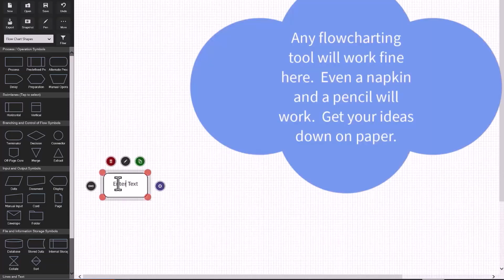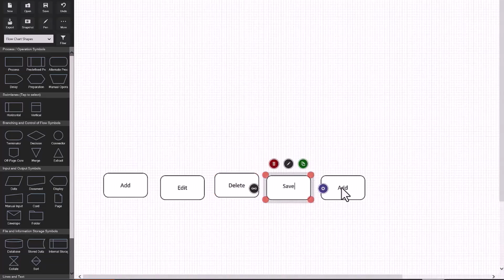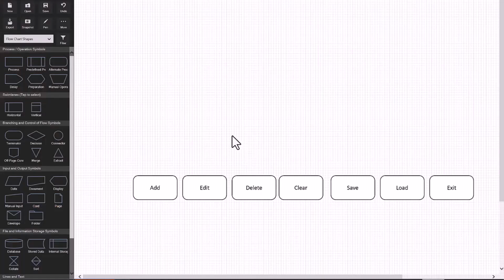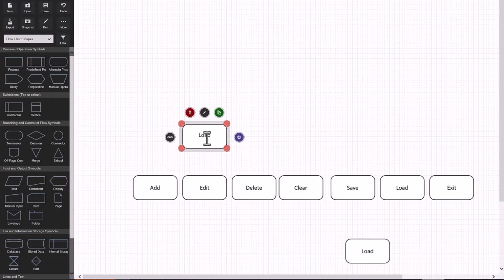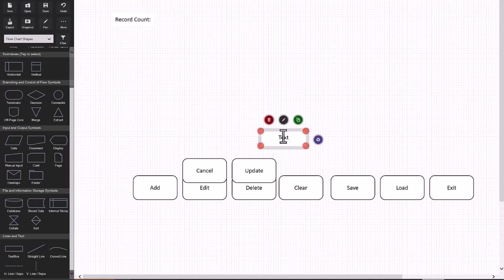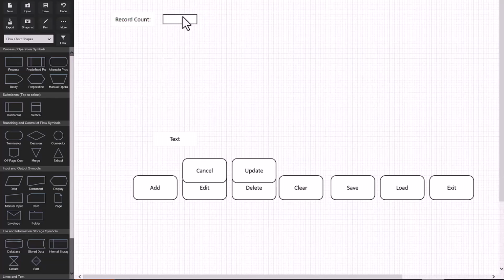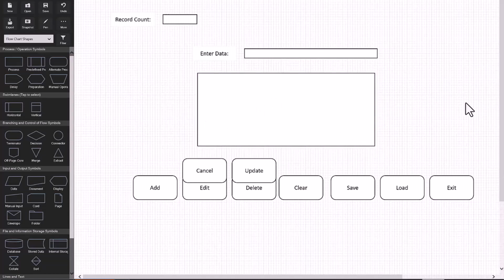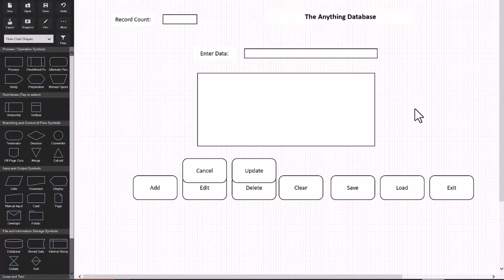Planning Your Project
Now that we have a language, we can use to write our application it’s time to plan our project.  Planning is essential.  It provides direction.  It doesn’t have to be fancy.  It doesn’t have to be long.  It just needs to be something we can use to sort of track what you are going to build.

This video shows you how simple it can be.  I’ll be using a flow-charting program to sketch my plan but this can just as easily be done on a scrap of paper.  In fact, back in the old COBOL days it had to be done on a sheet of paper.